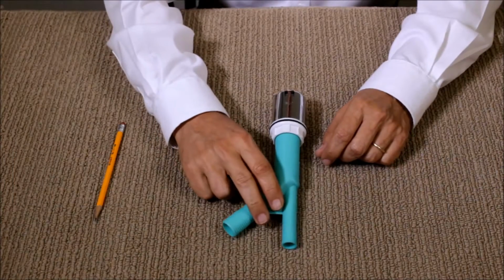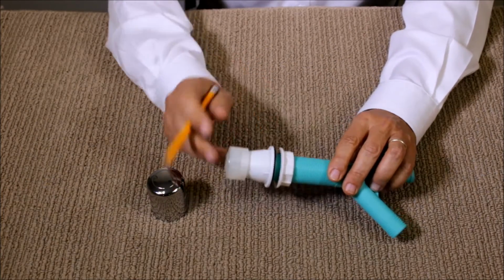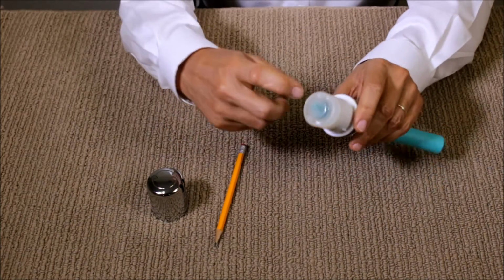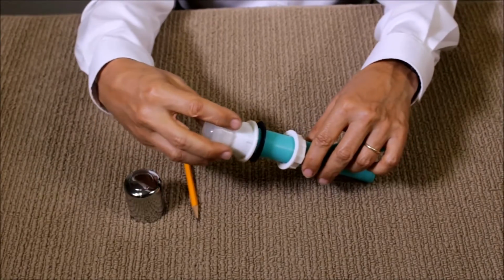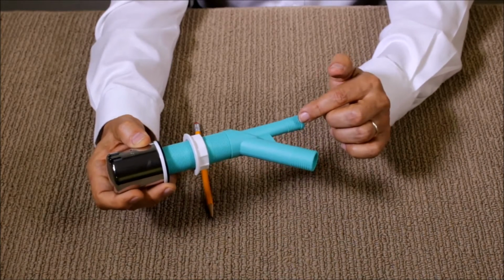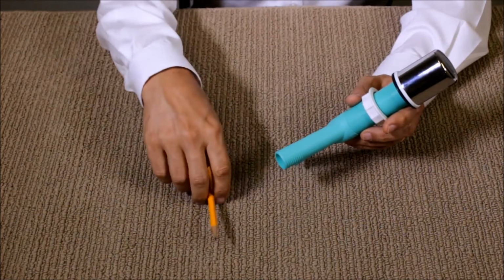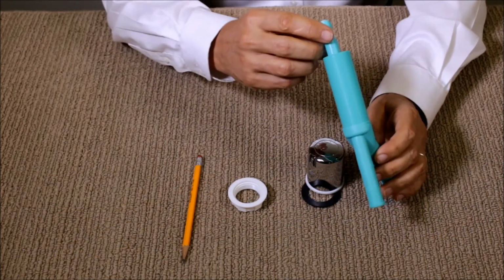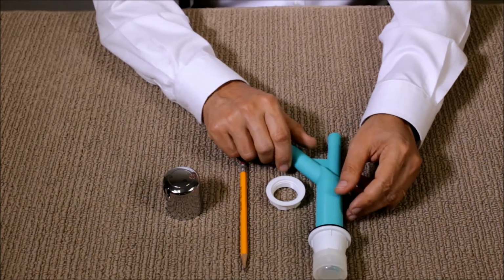Single Dishwasher Amerigap Overview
A comprehensive overview of the AG200-001 Dual Dishwasher Amerigap by Air Gap International.